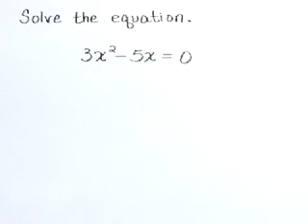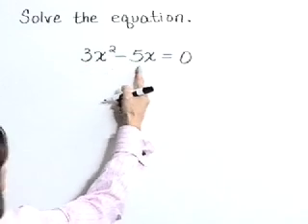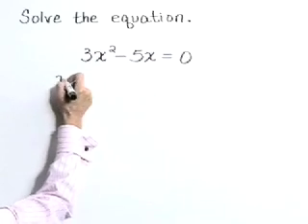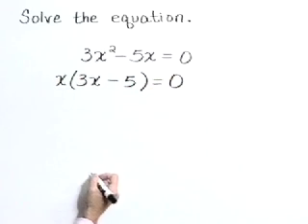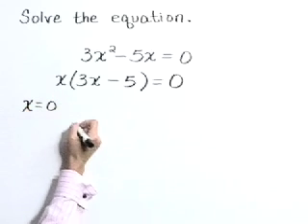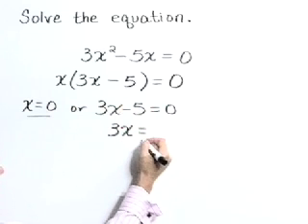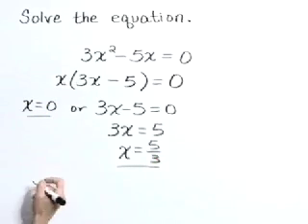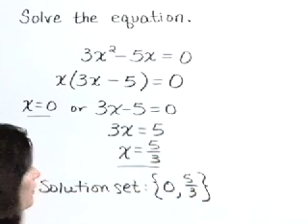Lial Intermediate Algebra Ch06 Ex16